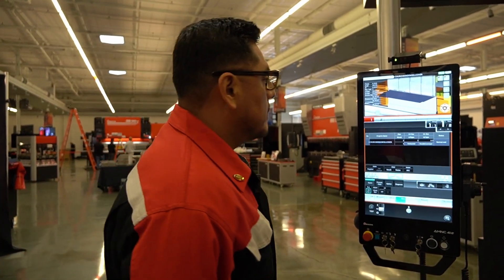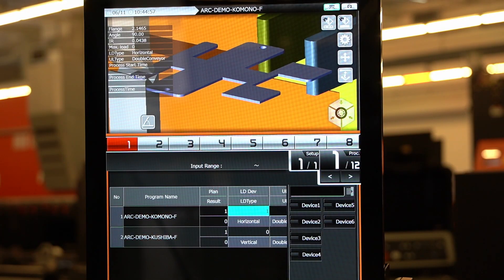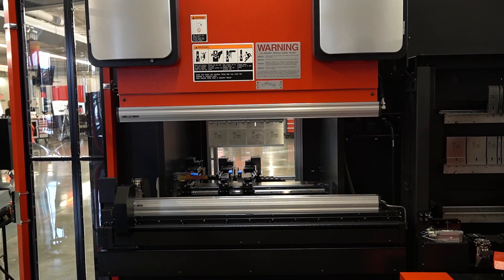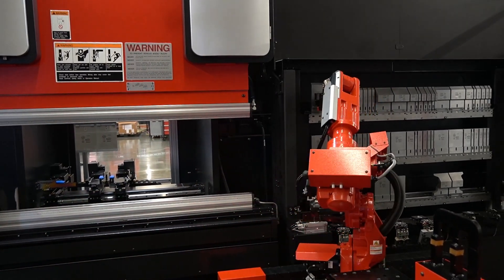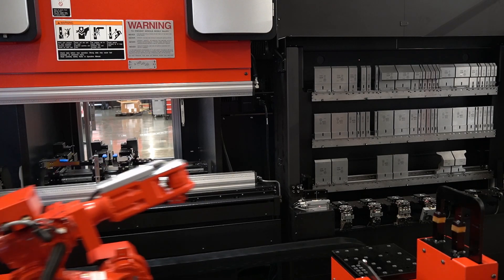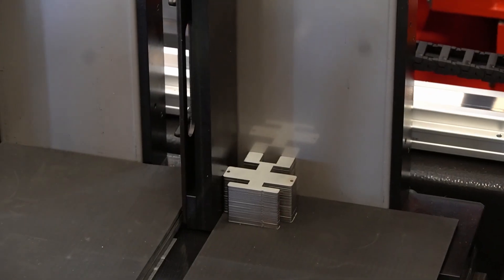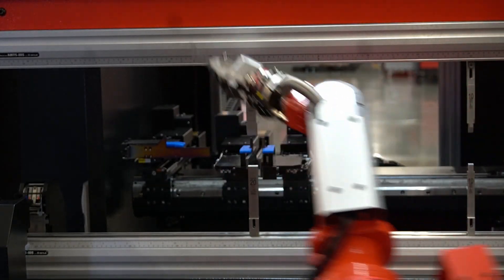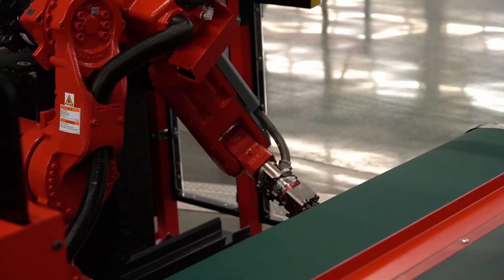AMADA EGB6013ARce #4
We do a "relay" to move from one job to the next without stopping. Cruz shows us how to program this on the 4ie for parts 2 and 3. He narrates the proceedings, including how the robot grips and moves the tooling (over 90 feet of tooling is at the ready in the EGB 6013e). We go through gripper changes for the different part jobs and we show the tiny, accurate bends made by this automated system.